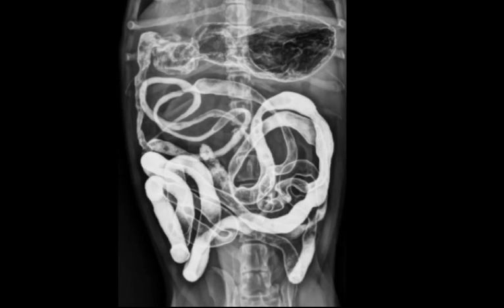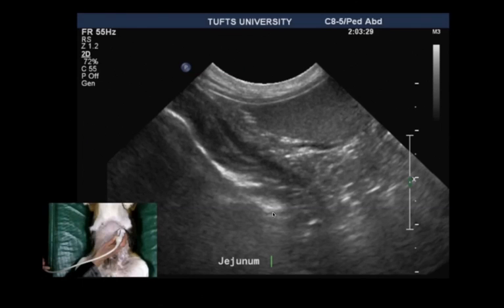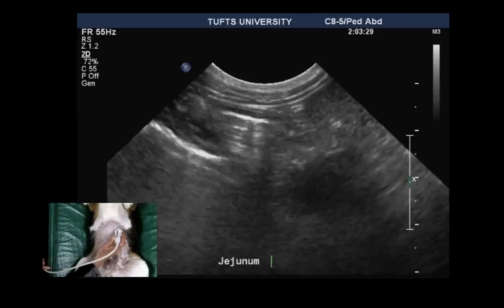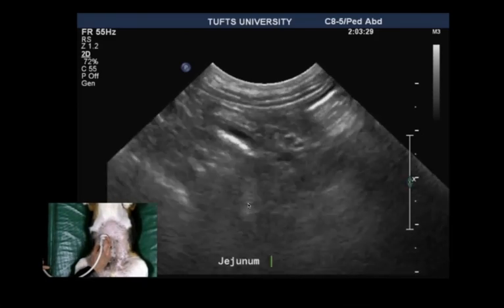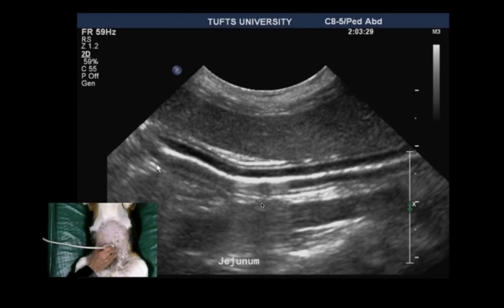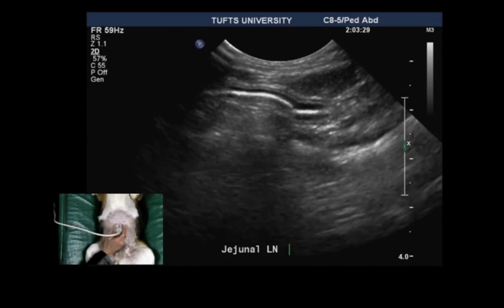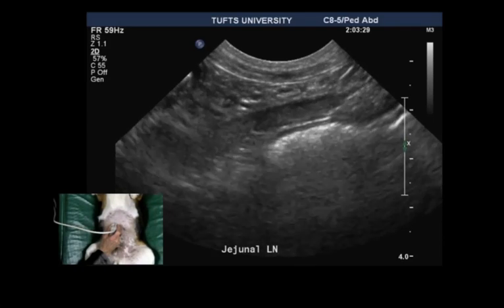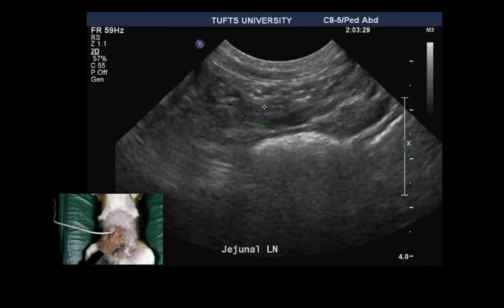Normal Scanning: Jejunum